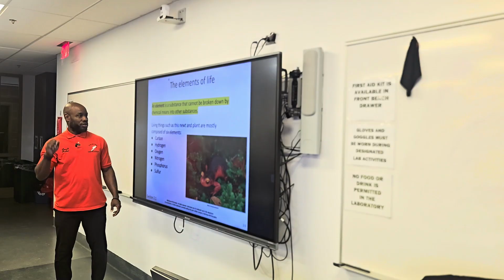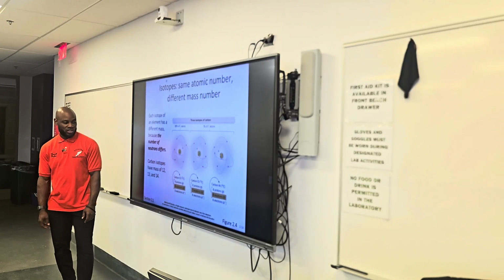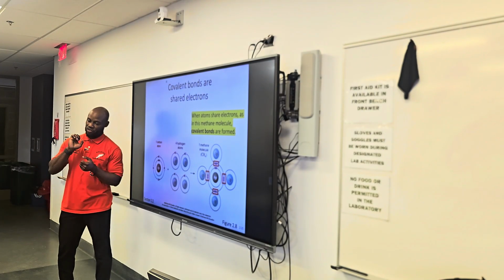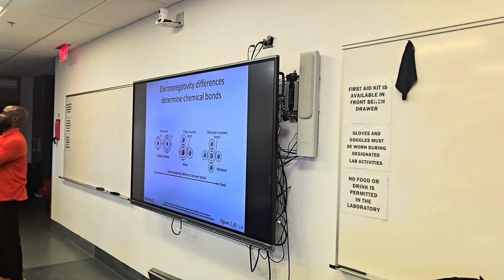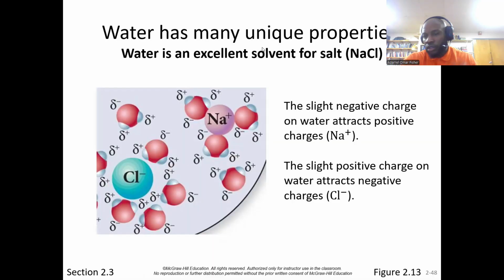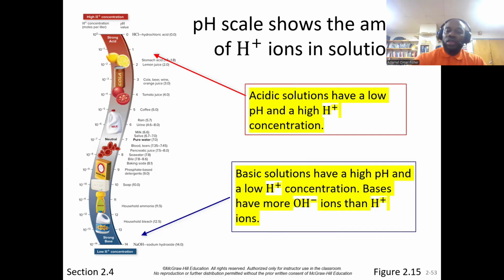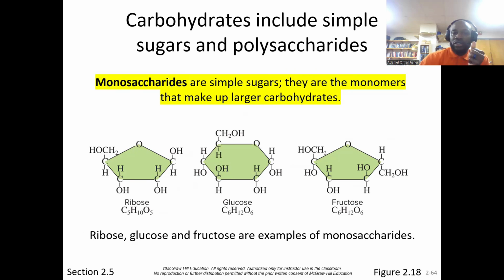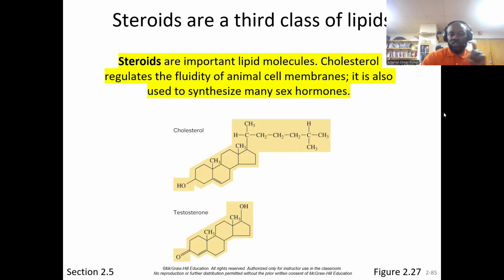BIO 106 Chapter 2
This chapter discusses how life is made out of atoms that interact with each other.